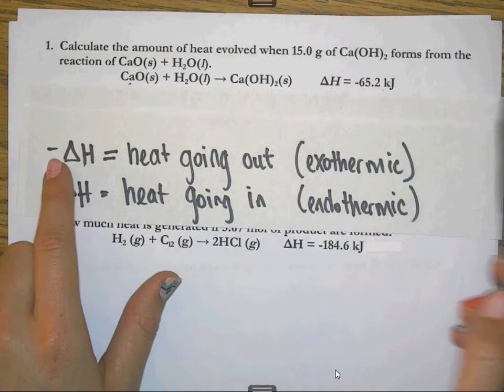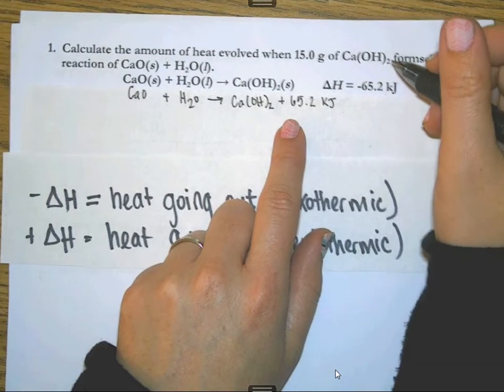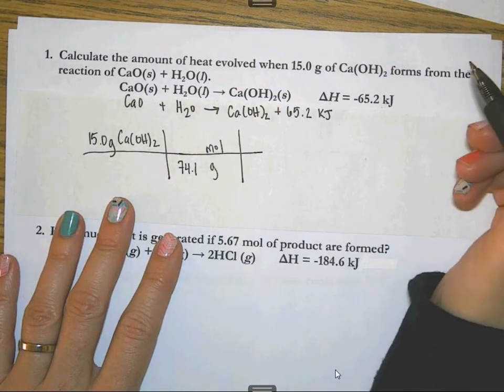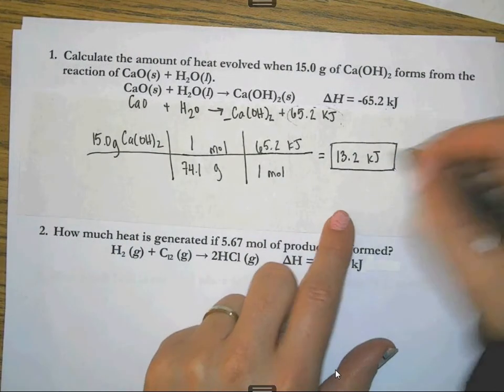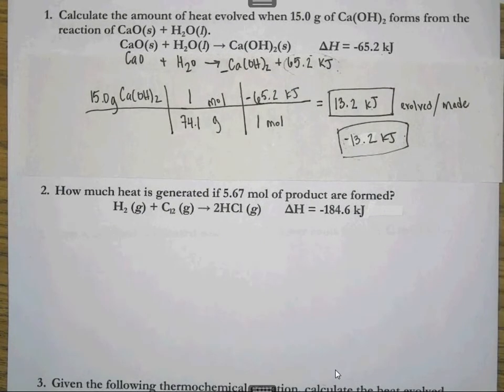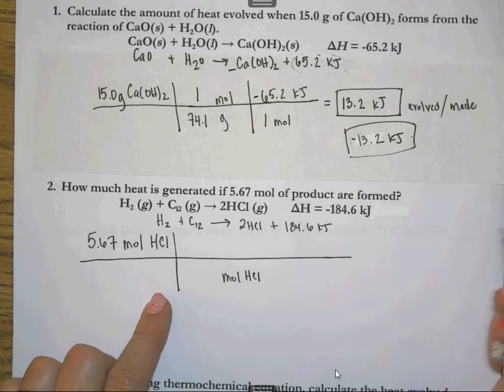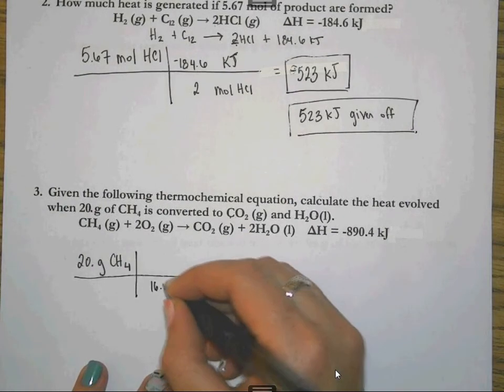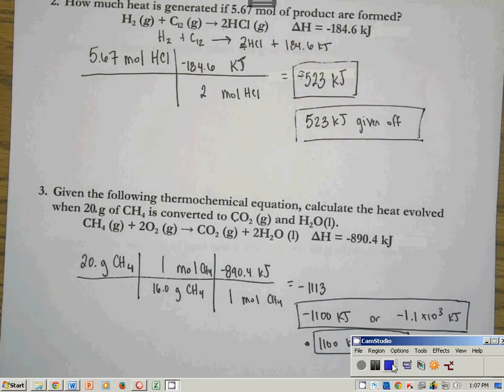17 q with chemical equations